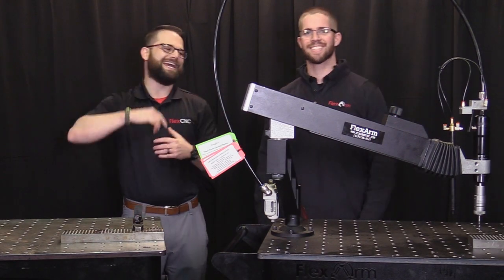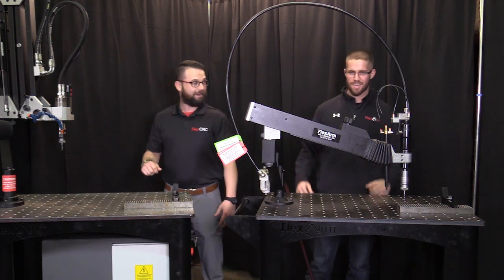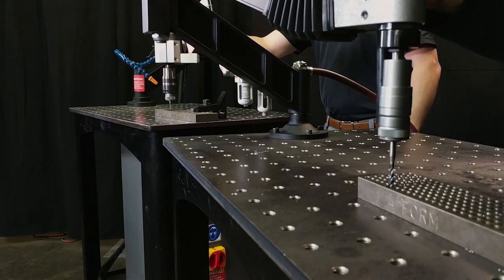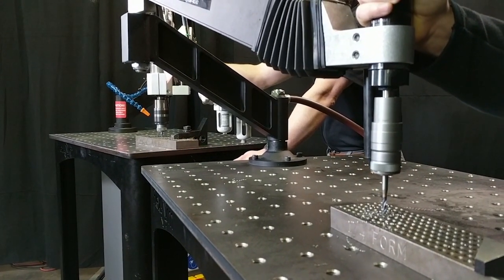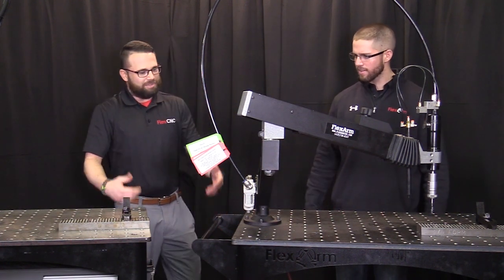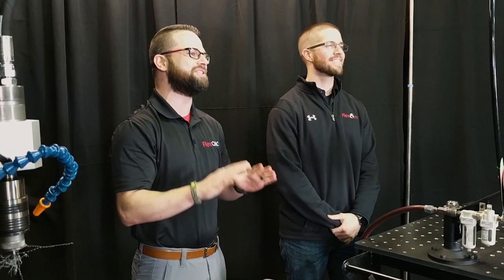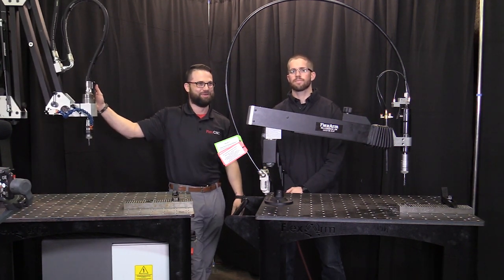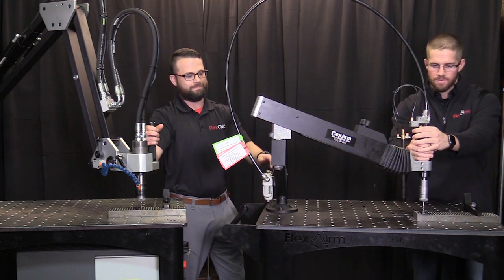Tap Off: Hydraulic vs. Pneumatic Tapping Arms | FlexArm Inc.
Which tapping arm is right for you? Here's a quick comparison between our GH-24 hydraulic arm vs. our A-32 pneumatic. Stephen vs. Tyler. Who's going to win?